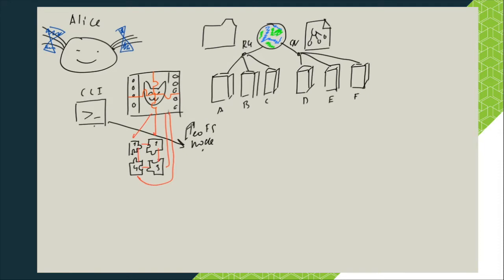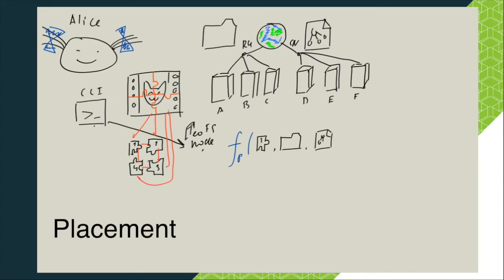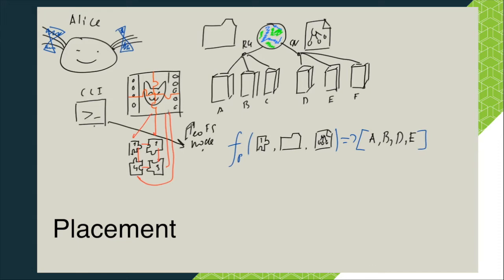NeoFS Introduction - Episode 3: Placement, Migration, and Replication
NEO SPCC explains object placement on NeoFS and how data is managed when changes occur in the network of nodes.

NeoFS is a decentralized storage platform integrated with the NEO blockchain.